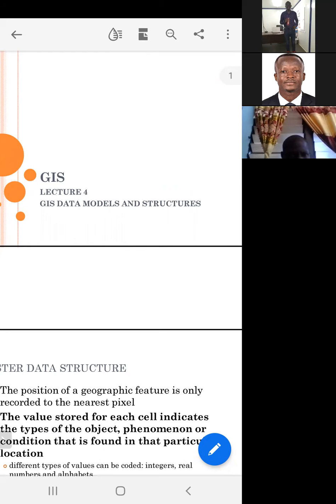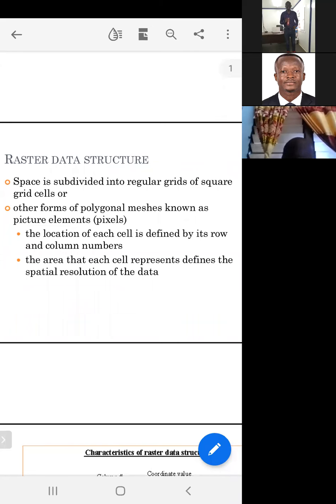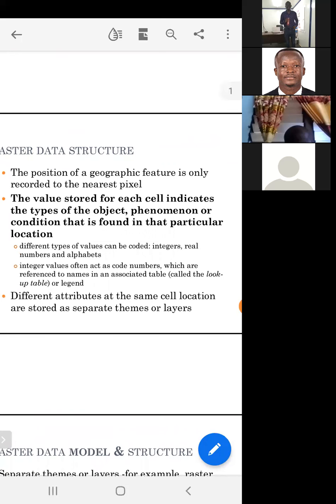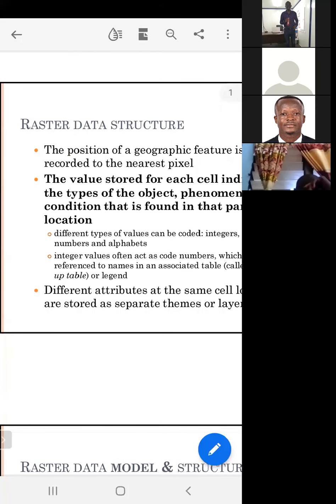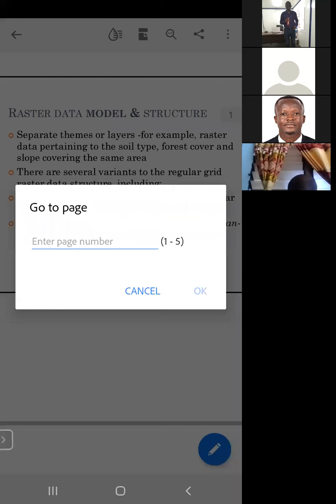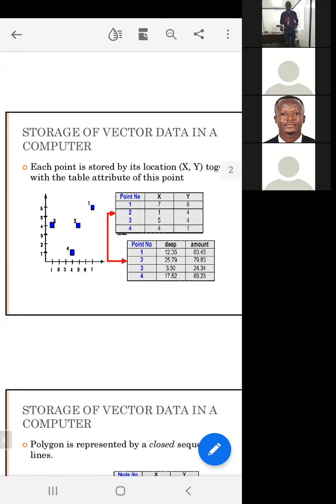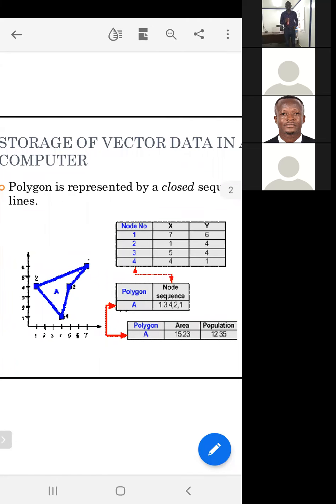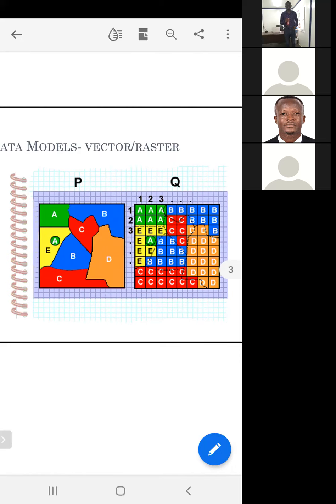GIS APPLICATIONS IN CIVIL ENGINEERING- DATA MODELS PART 1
The two basic data models of GIS are Raster and Vector. This lecture explains how the two models/ structures work. Advantages and disadvantages are also shared.